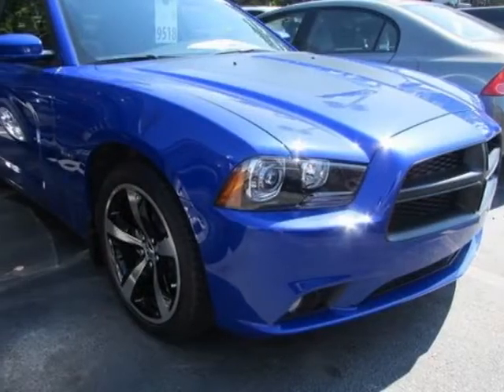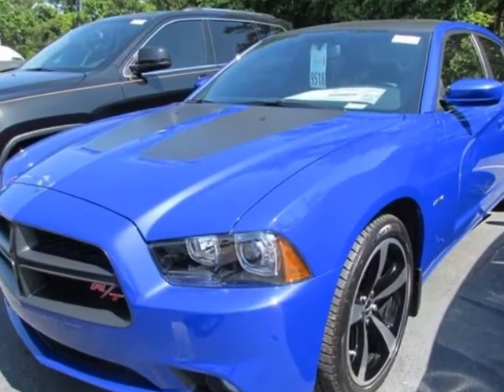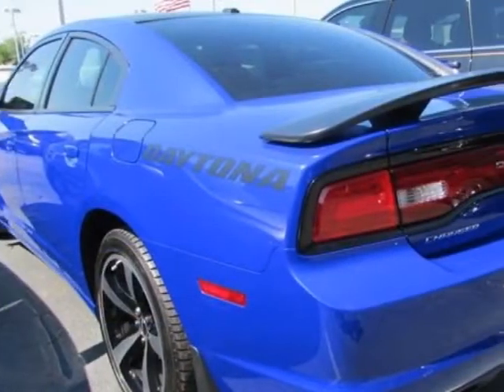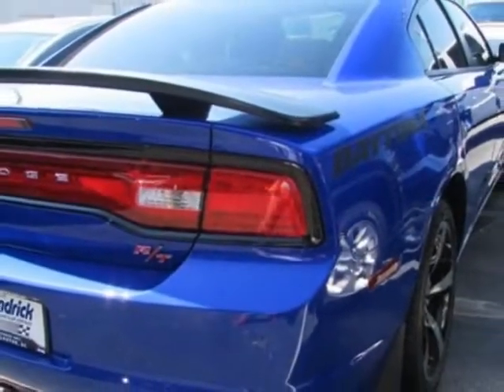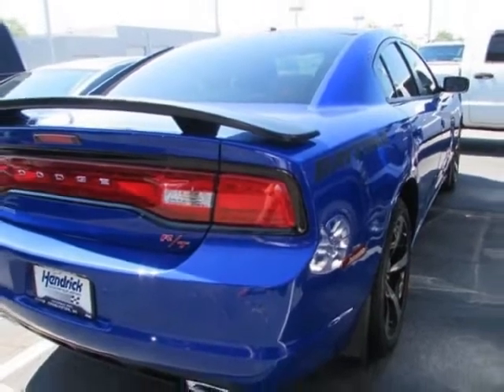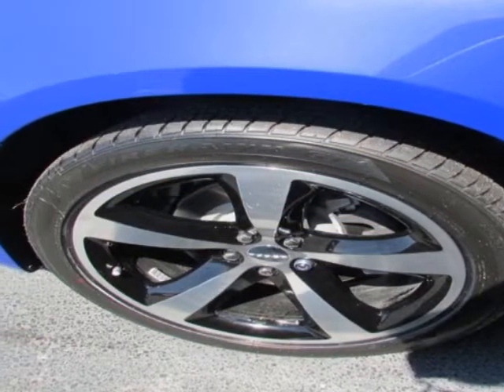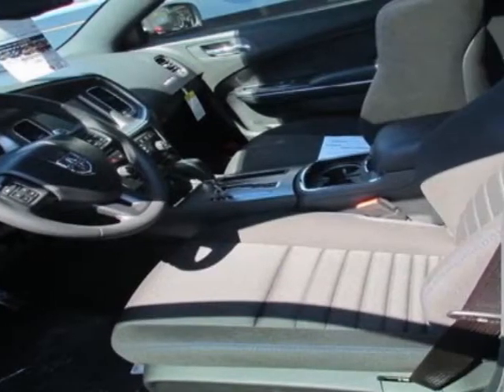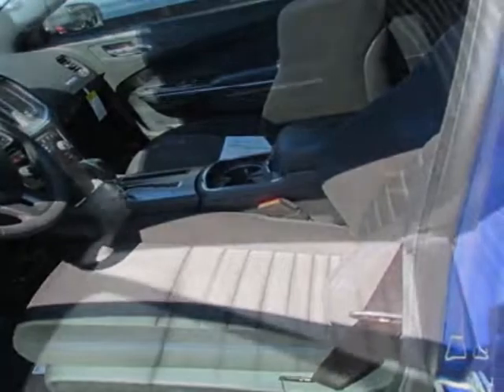2013 Dodge Charger R/T Sedan - Charleston, SC